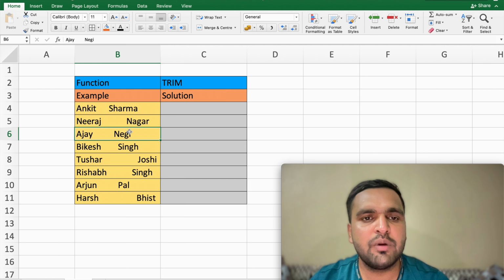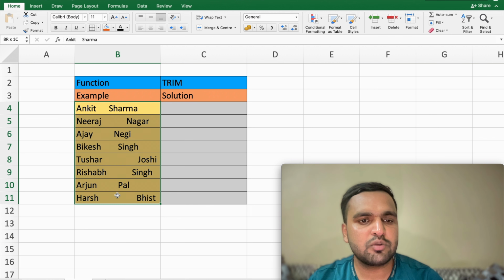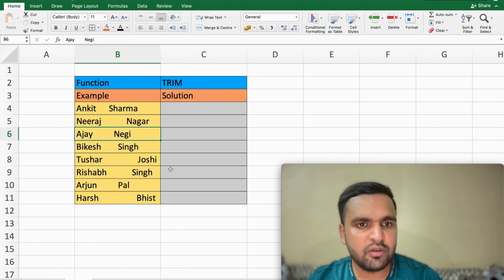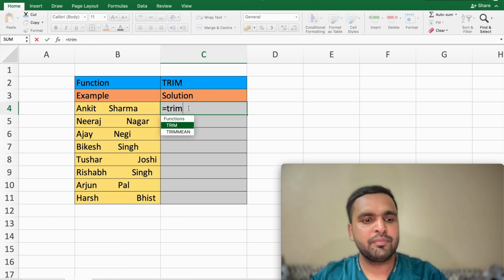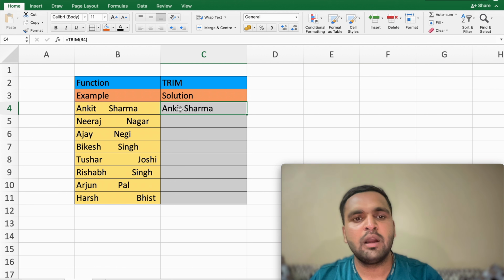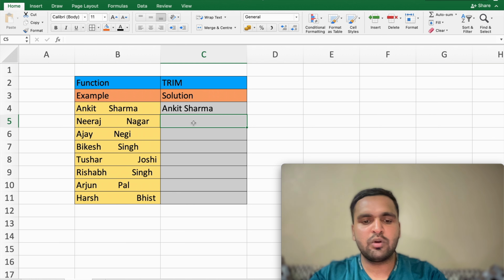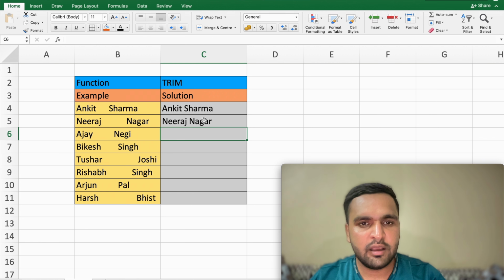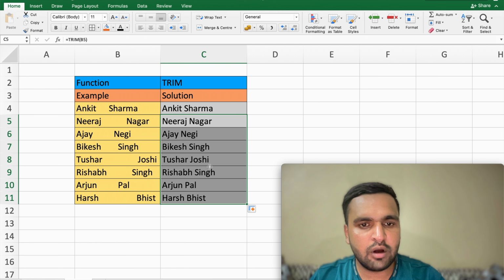Stop Wasting Time! Clean Up Your Excel Data with the TRIM Function (Simple Hack!)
Fed up with extra spaces cluttering your Excel spreadsheets?   Say goodbye to manual cleaning and hello to the magical TRIM function!  This video unveils your secret weapon for removing unwanted spaces with just a few clicks.  No more frustration!  Learn how to use the TRIM function like a pro, ensuring your data is clean, consistent, and ready for analysis.  In minutes, you'll be a master of data hygiene, saving you tons of time and effort.   Boost your Excel efficiency and impress your colleagues with pristine spreadsheets!

Here's what you'll discover:

What is the TRIM function and why is it a lifesaver in Excel?
How to use the TRIM function with clear, step-by-step instructions.
Real-world examples to conquer common data cleaning challenges.
Bonus tips and tricks for using the TRIM function for maximum impact!